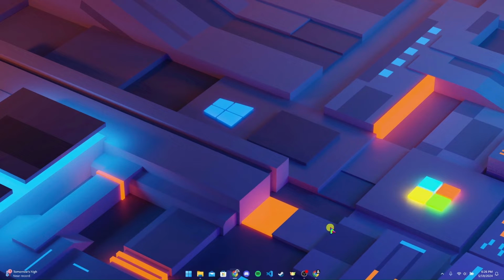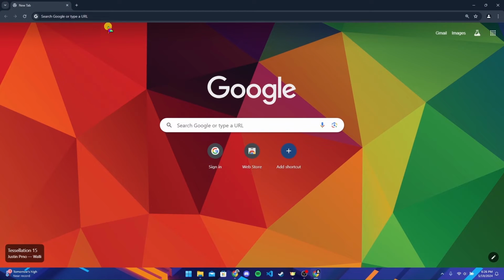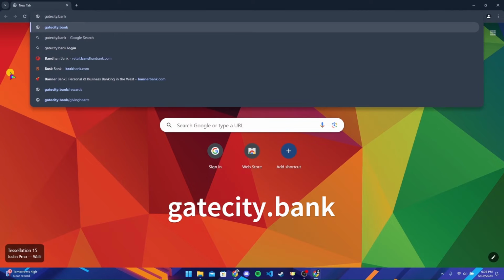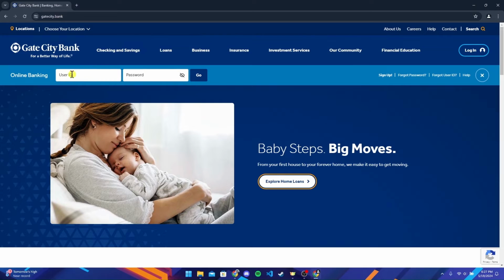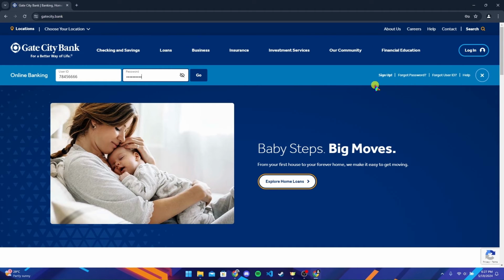How to Login Gate City Bank Account 2024?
Welcome to our step-by-step tutorial on how to login to your Gate City Bank account. In this video, we'll guide you through the simple and secure process of accessing your online banking account. We'll start by navigating to the Gate City Bank website and locating the login section. Next, we'll show you how to enter your username and password correctly, and offer tips on ensuring your login credentials are safe and secure.
Whether you're a new user or just need a refresher, this video will help you gain access to your account quickly and easily.